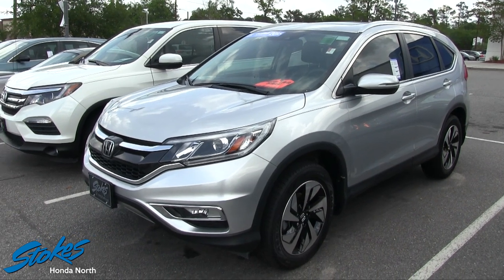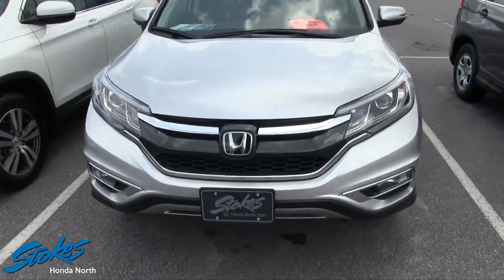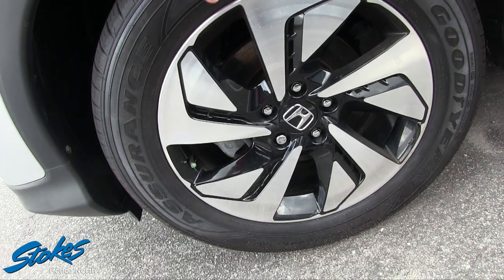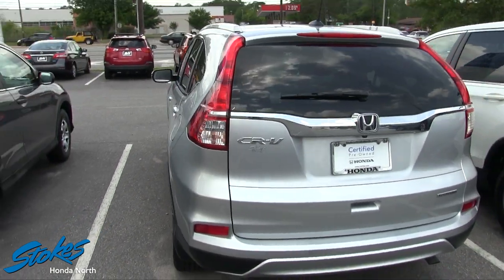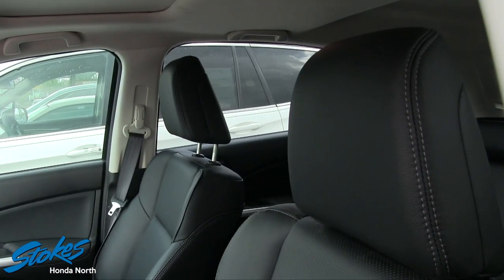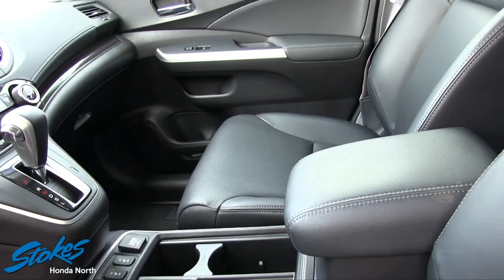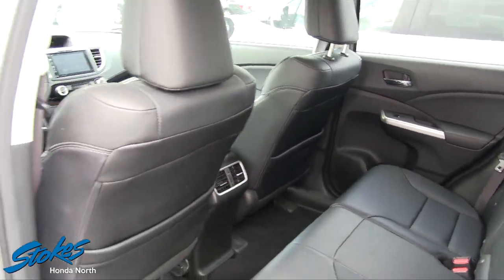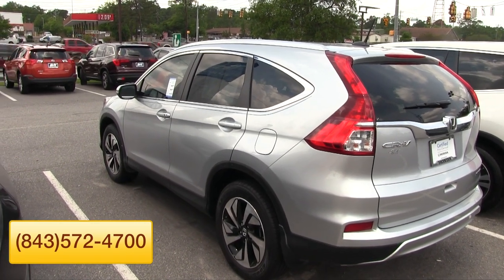2015 Honda CR-V | For Sale Walkaround Condition Review at Stokes Honda North | April 2017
Here's a super nice 2015 Honda CR-V for sale at Stokes Honda North.
If your interested in this vehicle make sure to contact the dealership!
Call Stokes Honda North at (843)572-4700